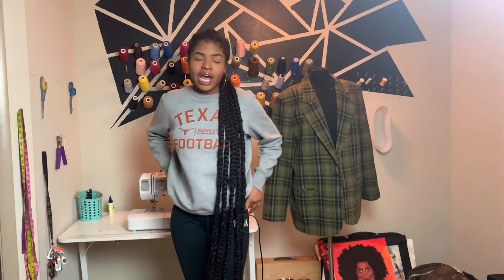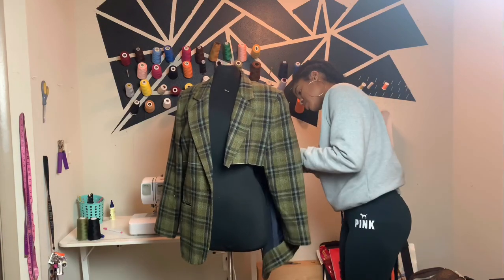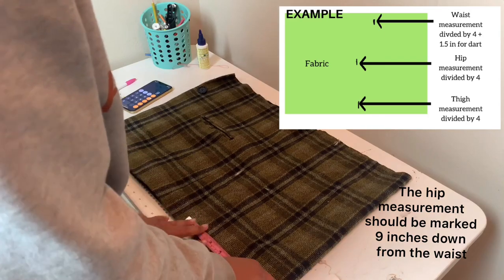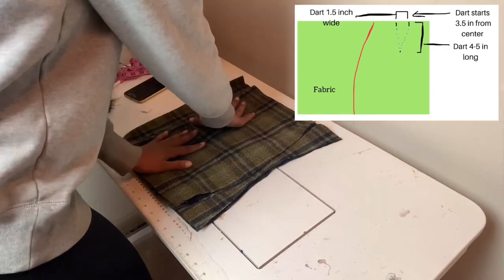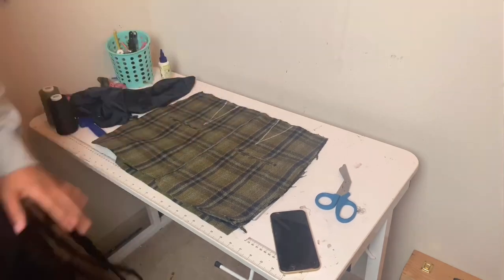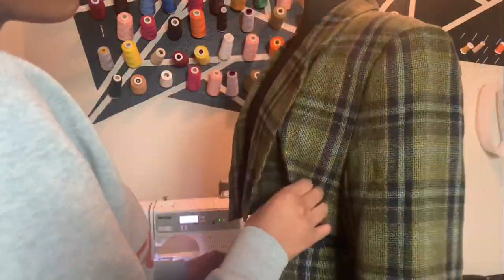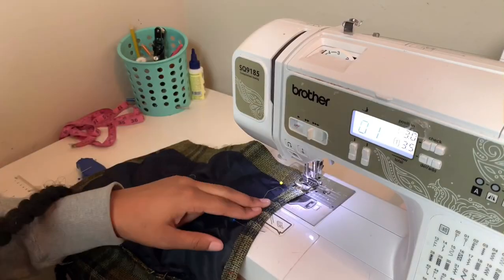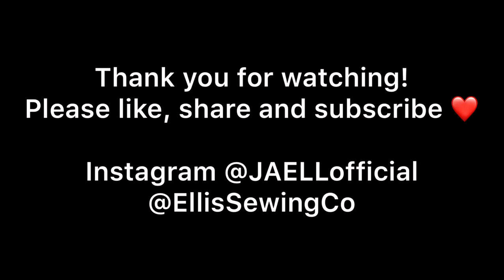THRIFT FLIP / WARDROBE DIY | Chanel Inspired Jacket and skirt DIY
Thank you for tuning in! In this video I will show you how I turned this thrift store blazer into a cute 2 piece set. Even though it doesn’t look like a vintage Chanel set, it definitely fits like one! To get a similar look you will need the following materials:
Sewing Machine
Measuring Tape
Thread
Pins
Scissors
Fabric Marker/Chalk
10 inch zipper
Blazer

At 7:18 the vocals were cut off, the rest of the sentence was "repeat that step to the other darts".

This is a Large mens blazer. My measurements are waist 28, hip 40 and upper thigh 36.

Comment more tutorials and other ideas you would like to see on my channel. I would love to see what you all create so tag me on Instagram @EllisSewingCo or @JAELLofficial so I can see your beautiful creations!